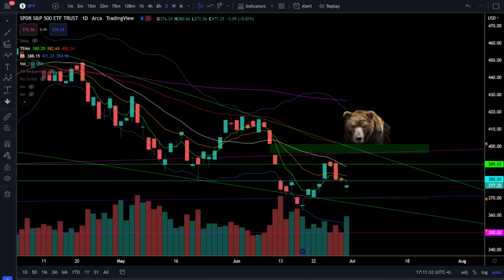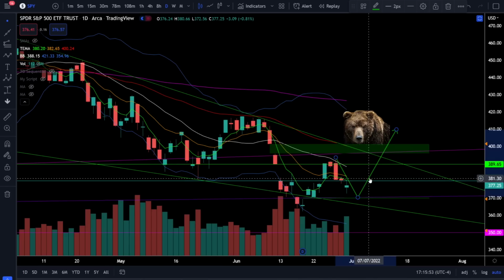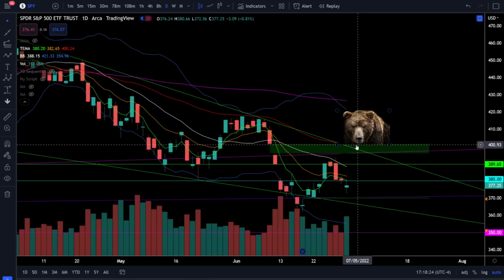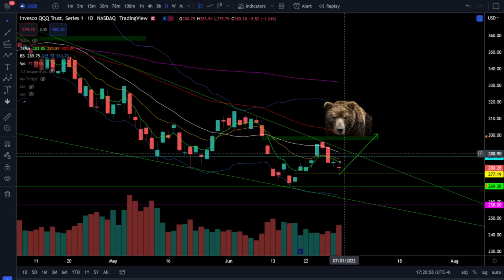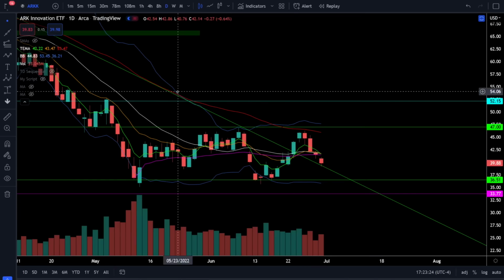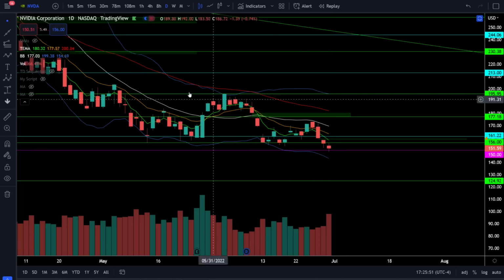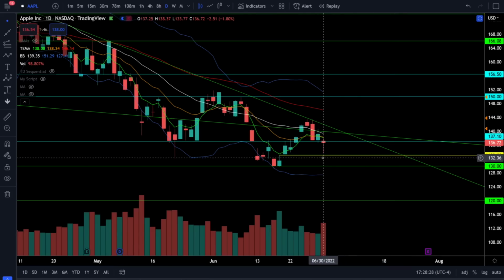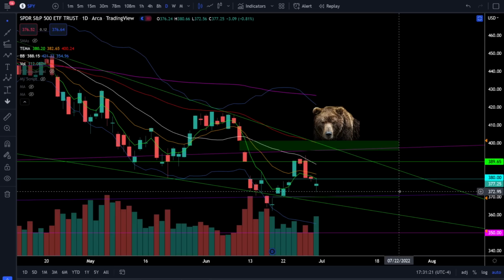HUGE Move Coming to the Stock Market! Be PREPARED! (SPY QQQ DIA IWM ARKK BTC)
[0:00] Intro
[0:18] SP500/SPY
[5:00] Nasdaq100/QQQ
[6:55] Dow Jones/DIA
[7:58] Russell2000/IWM
[8:31] ARKK ETF
[9:00] VIX
[9:30] Bitcoin/BTC
[10:11] NVDA
[12:02] TSLA
[12:48] AAPL
[13:32] Sectors/XLF/XLI/XLV/XLE
[14:35] Summary

There is a huge move coming to the stock market! Be prepared! I am giving you both of the scenarios to prepare for with exact support and resistance zones to watch price action breakouts. You need to let the price action do ALL of the talking, as price action is KING! Know these next moves in the market and make a trade plan around them. Check out the analysis!